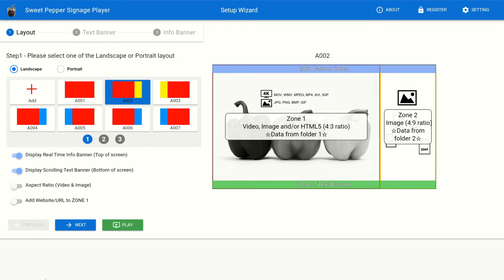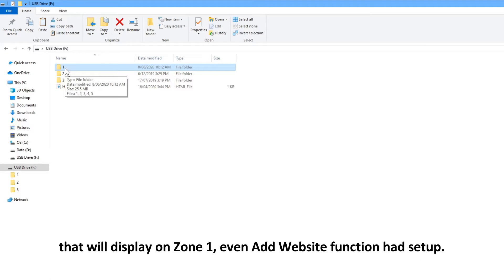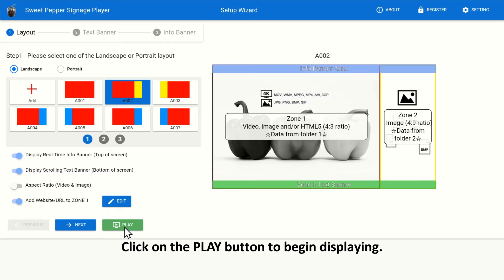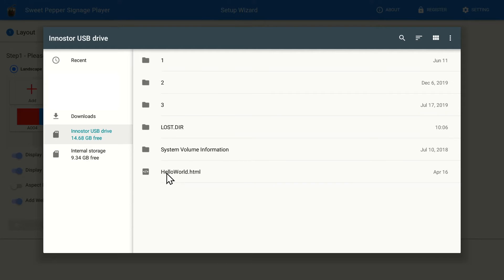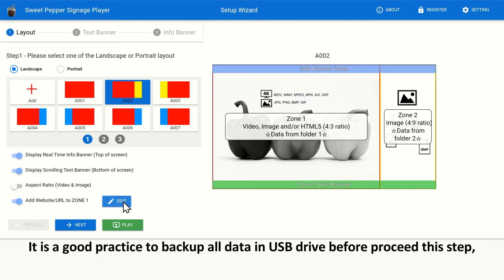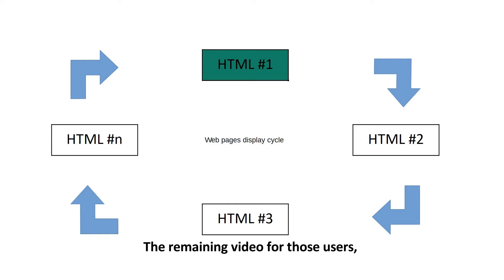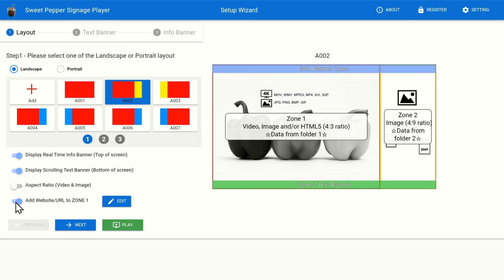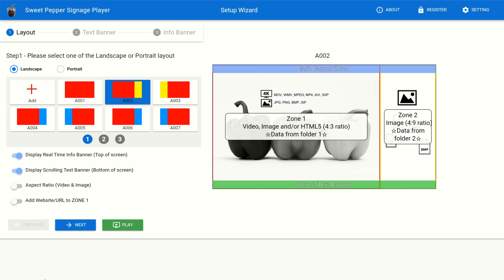How to setup and display Website or HTML 5 file on Zone 1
This video will go through how to setup and display your preferred and customized website(s) on Zone 1.

Please note that this is for Australia only. Weather info display Capital Cities only.